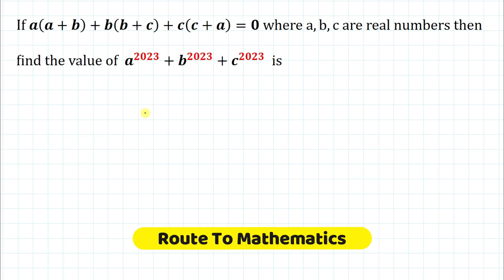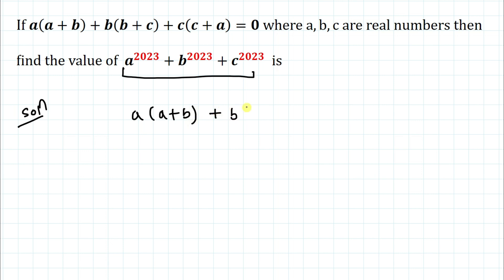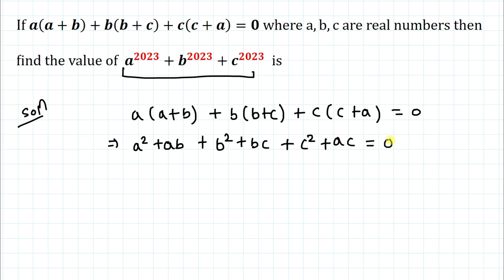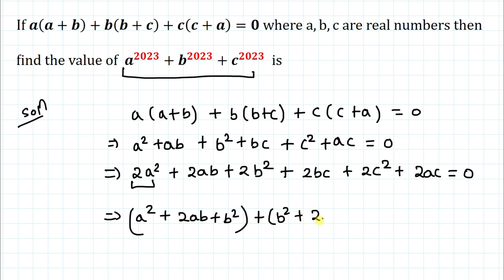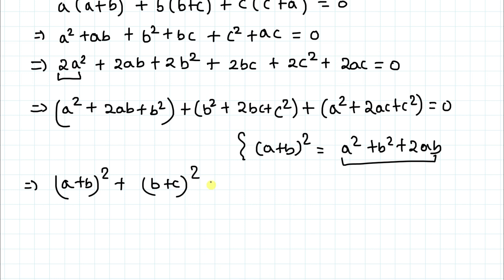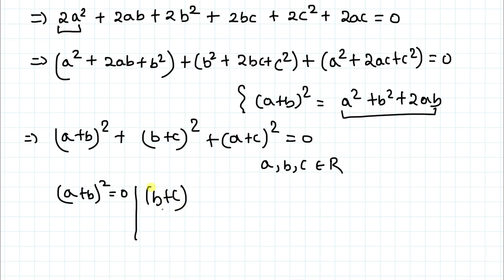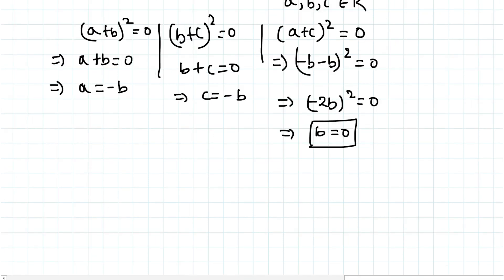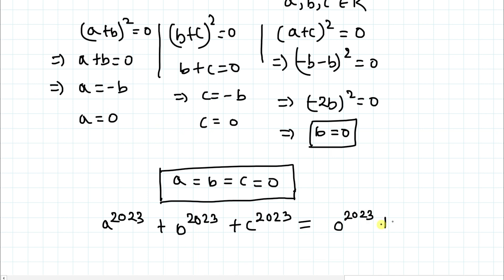A Nice Algebraic Problem